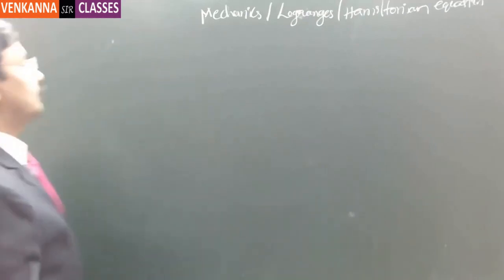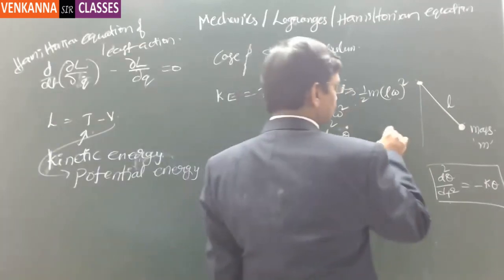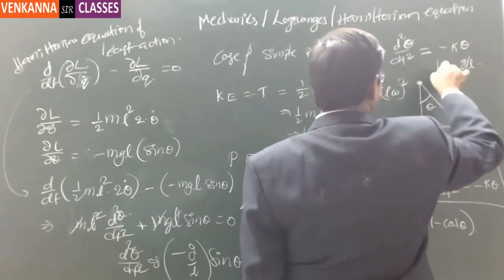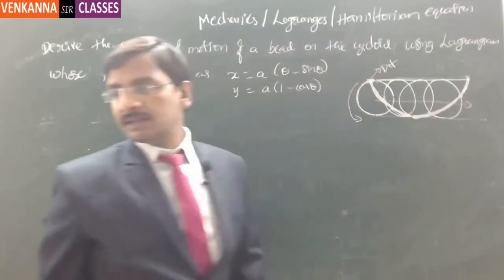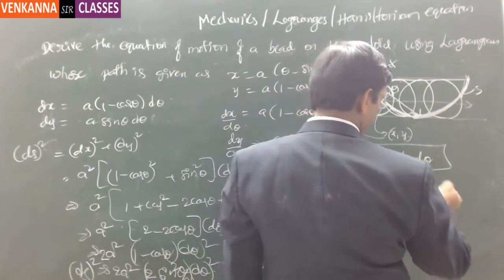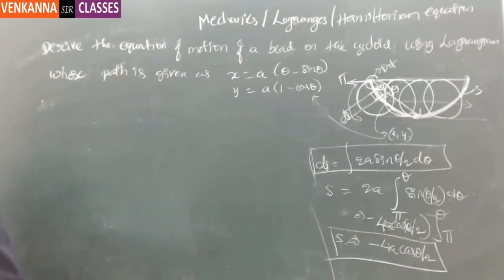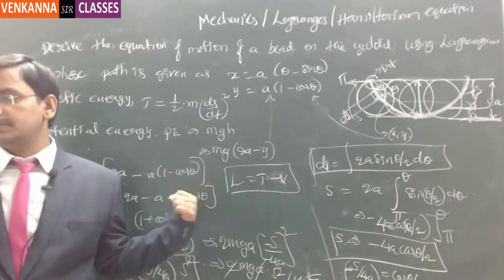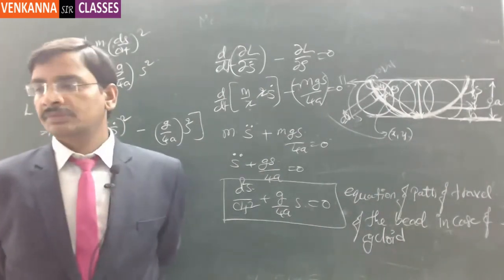mechanical and fluid dynamics 22